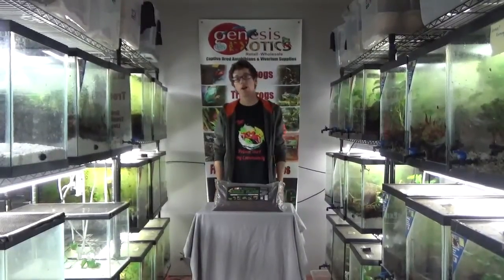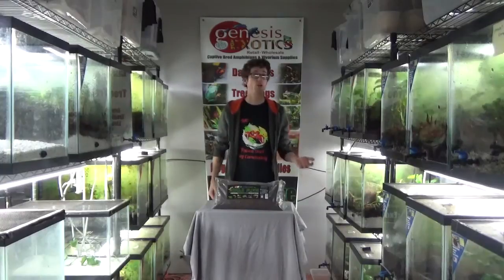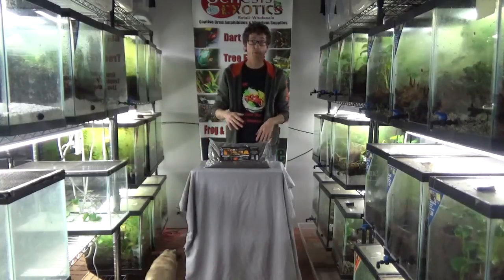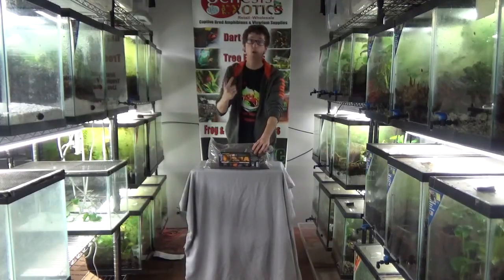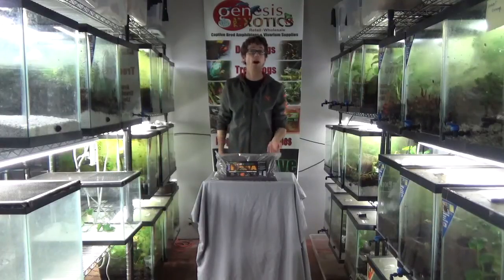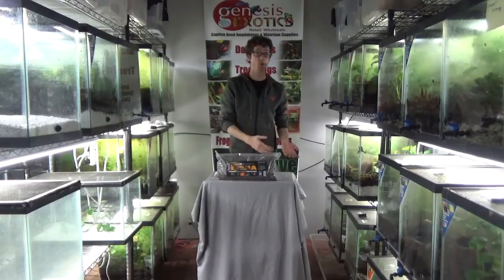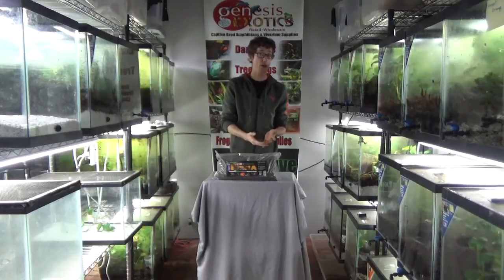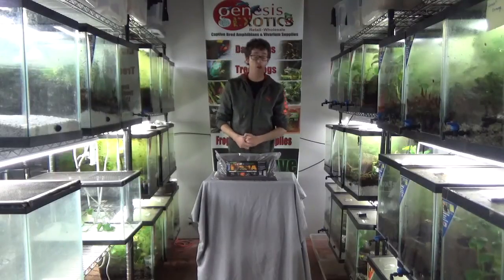Self Cleaning Snake Enclosure: The Answers to Some of Your Questions.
We recently posted videos using our Terra Firma BioActive soil which when properly setup creates an organic, all natural, self cleaning environment for your snake or large lizard. So far we have had a lot of happy customers switch, but since it goes against the  conventional methods of keeping these animals we have been asked a lot of questions as well. These are some of the answers  as well as the Biology behind the soil!